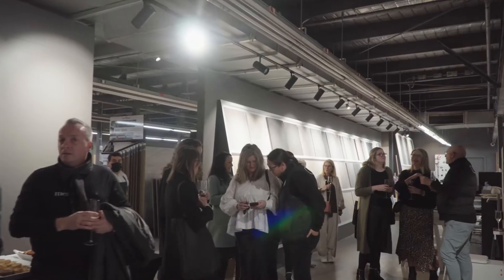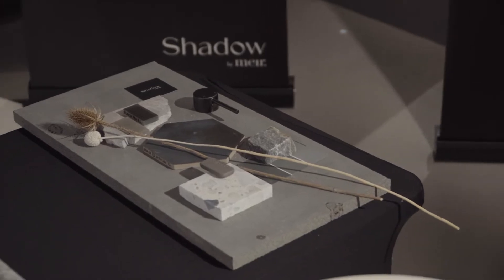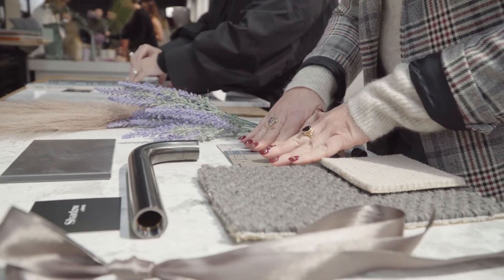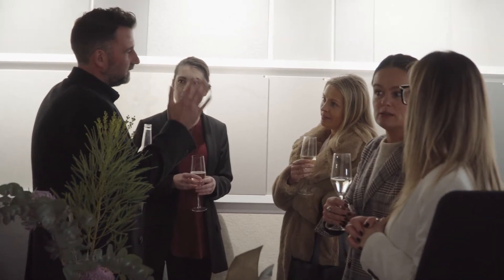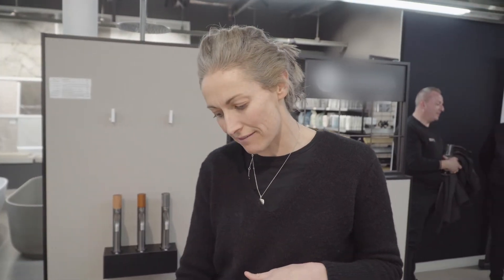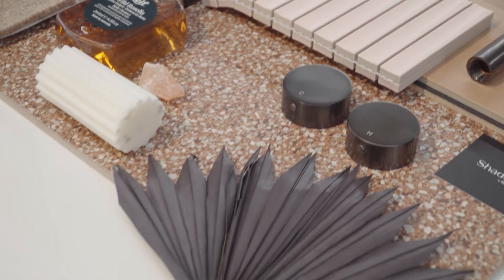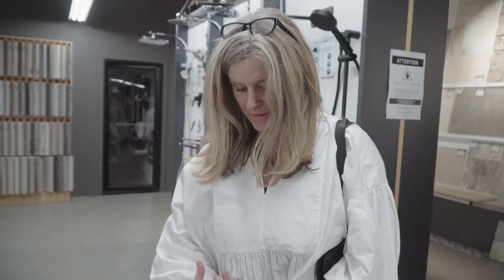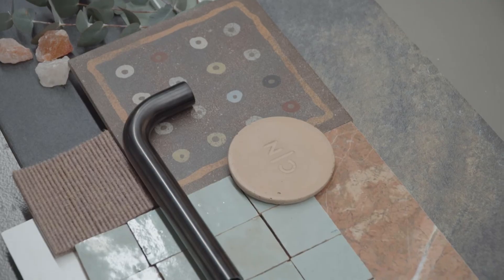Shadow by Meir Launch